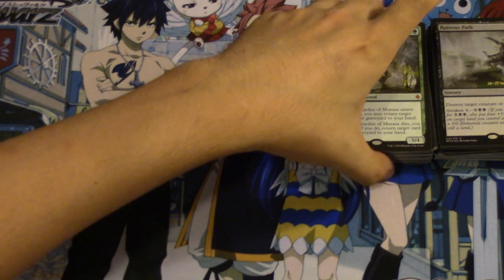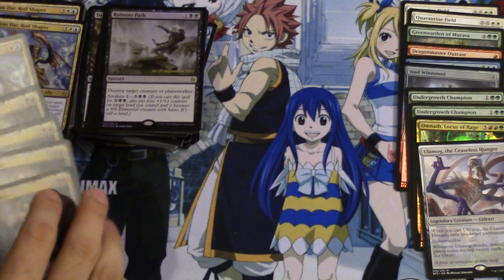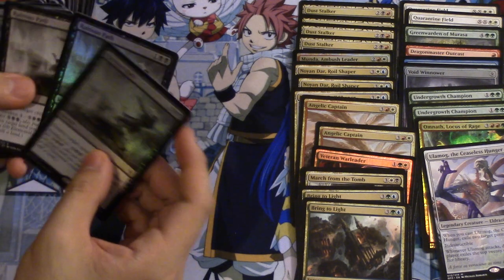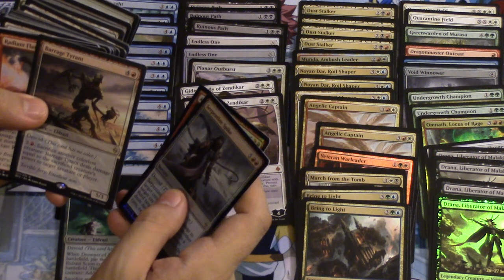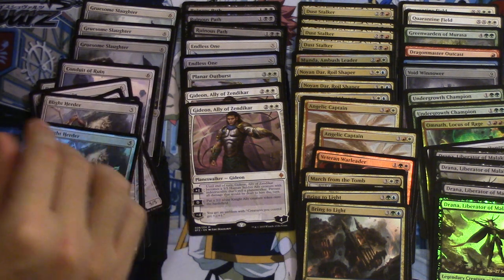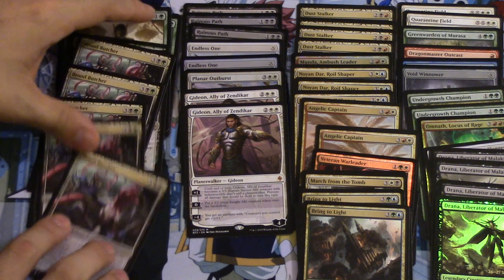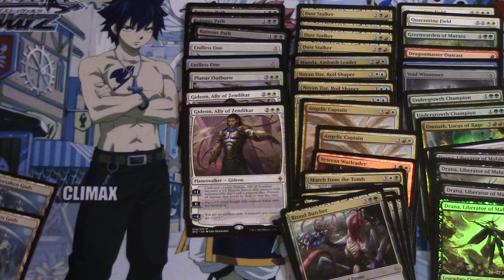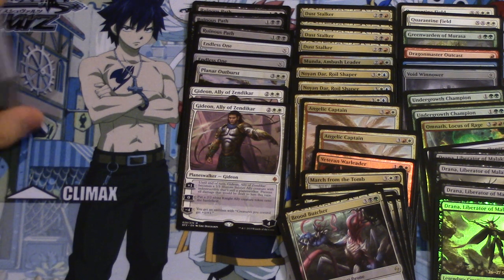$495 Battle for Zendikar Case Summary